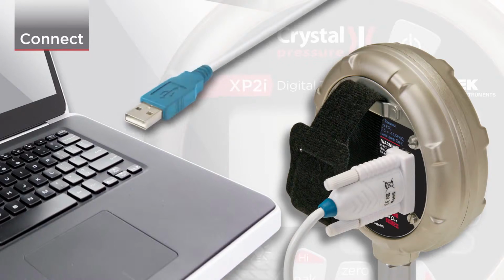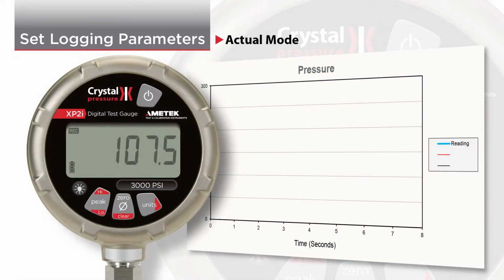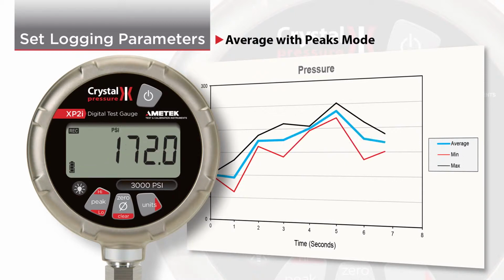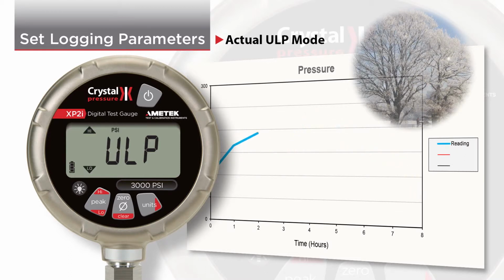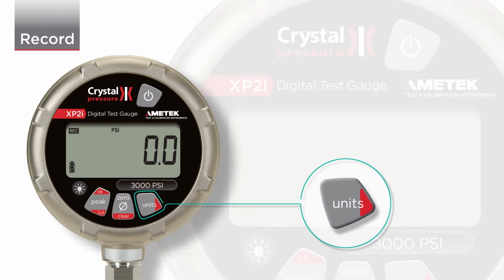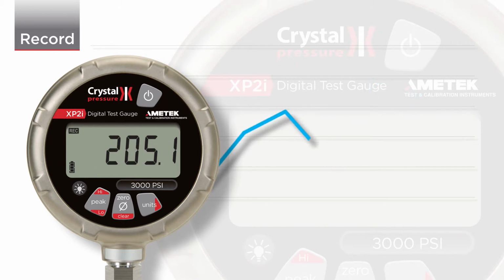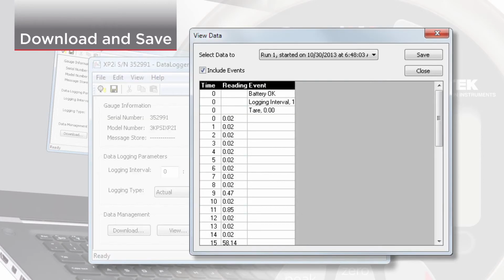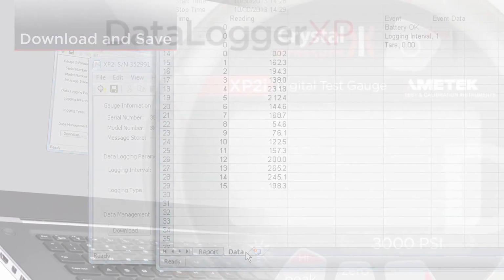AMETEK Test and calibration - XP2i DataLogger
Funciones de data logger del indicador de presión XP2i